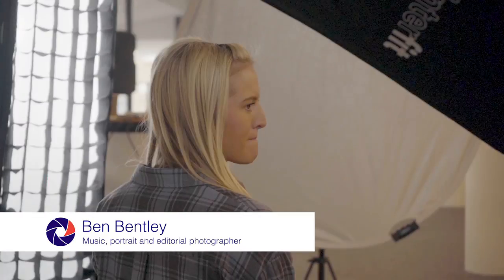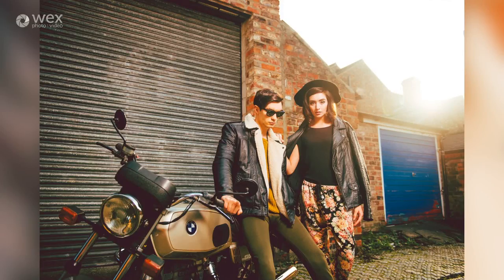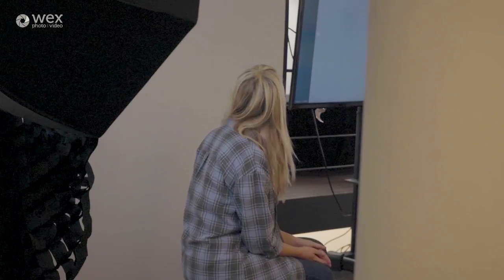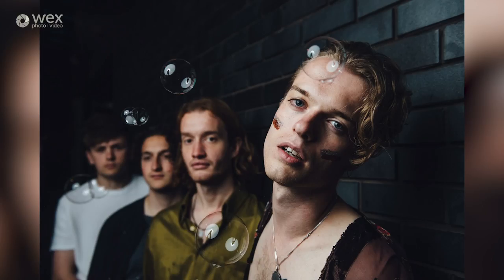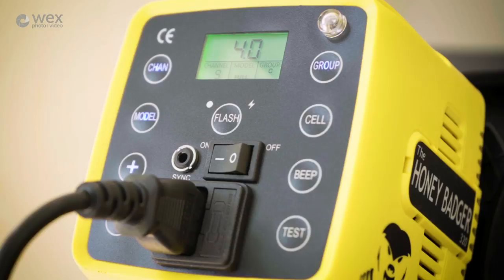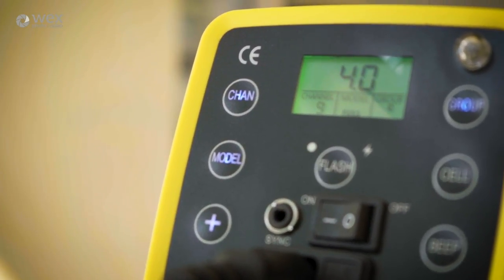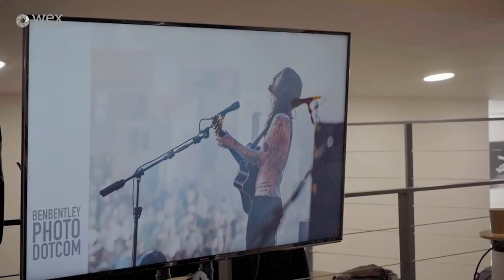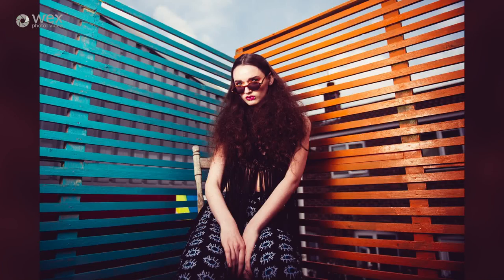Wex Workshop: Creative Professional Photography with Ben Bentley and Interfit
Highlights from our Creative Professional Photography workshop with Ben Bentley and Interfit, at our flagship Wex Photo Video store in London.

Ben Bentley is a music, portrait and editorial photographer. His work has featured in a variety of publications including NME, KERRANG! and The Guardian, and his commercial clients include Puma, Diesel and Topshop.